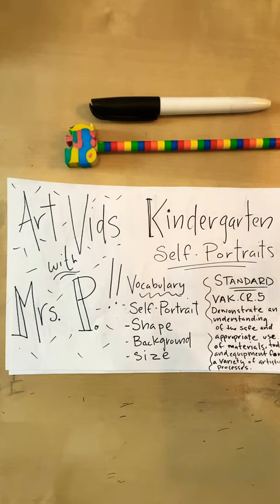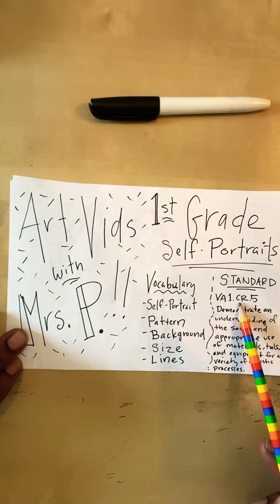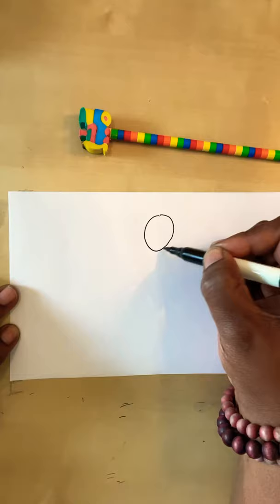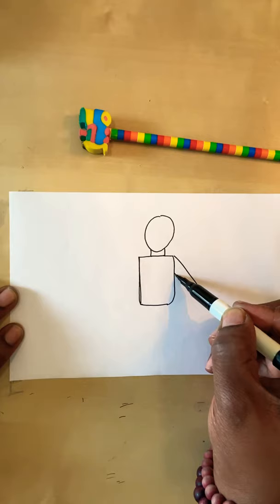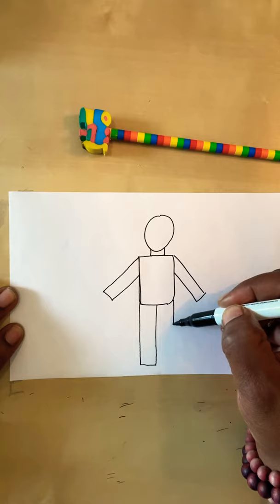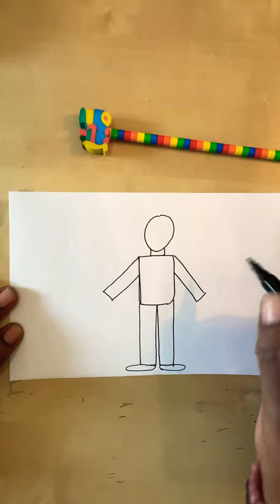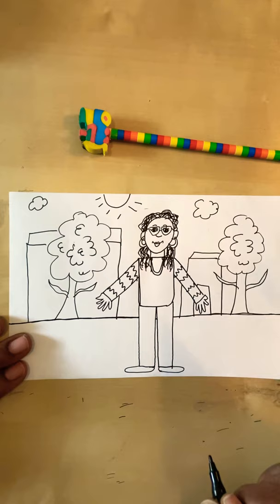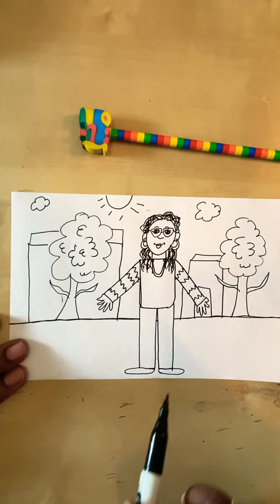Kindergarten/ 1st Grade Distance Learning Vid: Intro to Self-Portraits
This instructional video follows my Kindergarten/ 1st grade distance learning plan for our Intro to Self-Portraits!